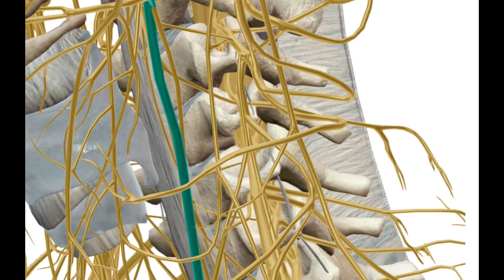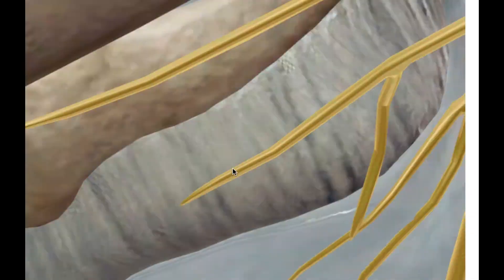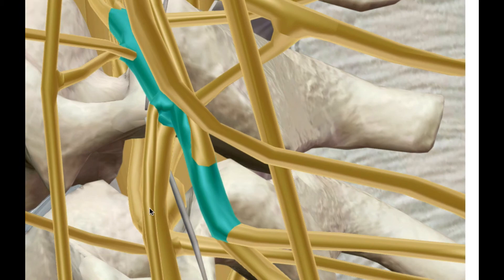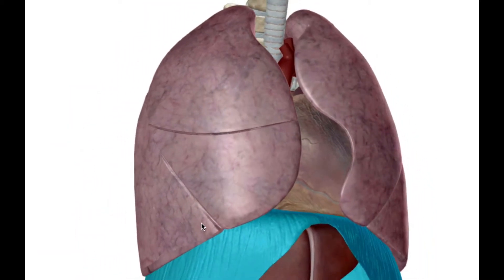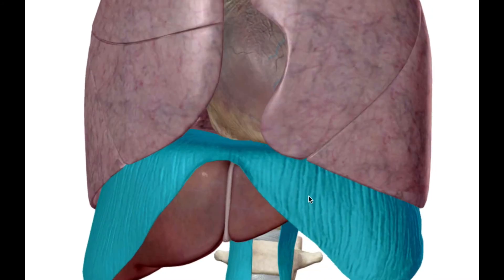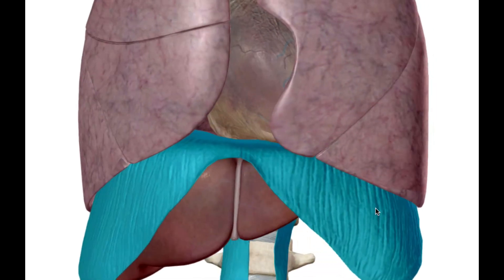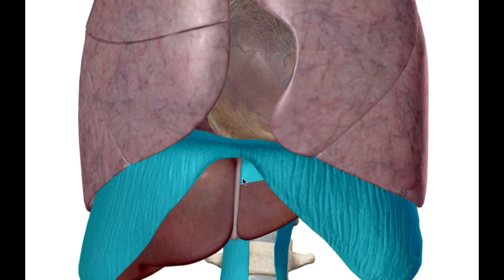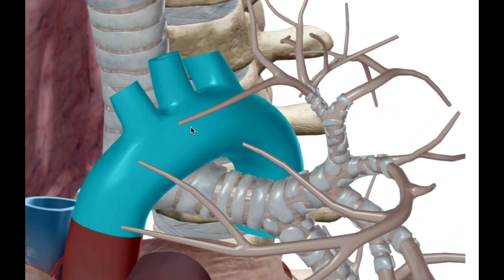Odine's Curse and Phrenic nerve damage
In this video we discuss the fascinating tale of Odine's curse and its rare and equally fascinating medical relevance.